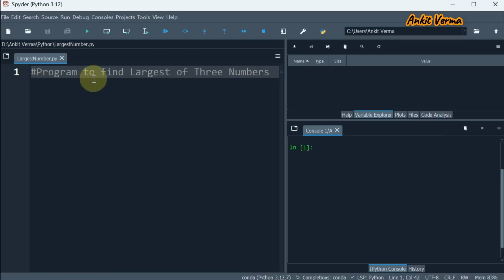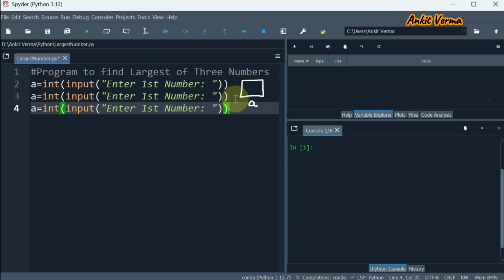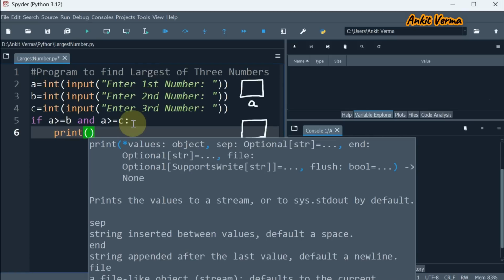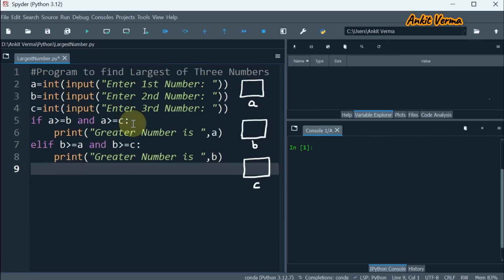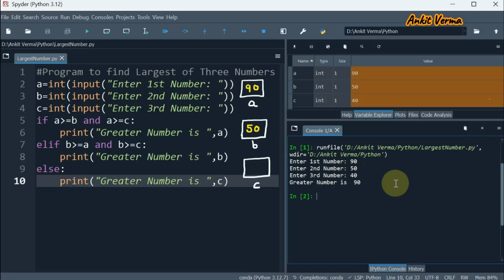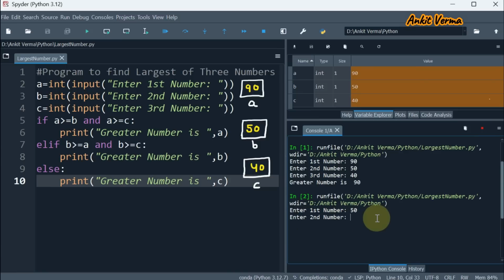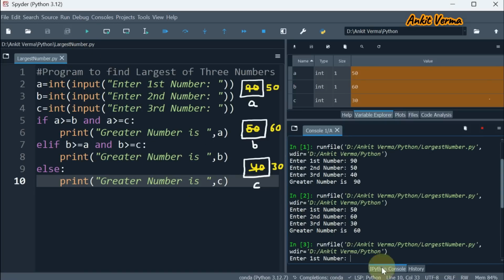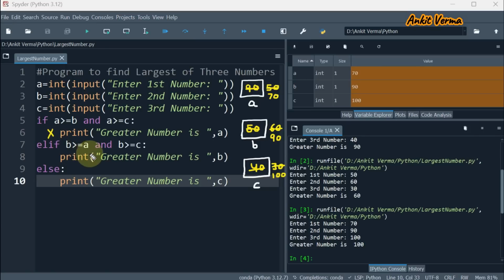Python Program to Find the Largest Among Three Numbers | Python Programming